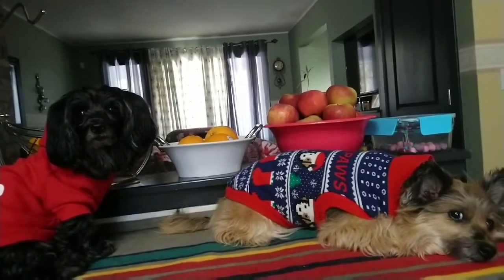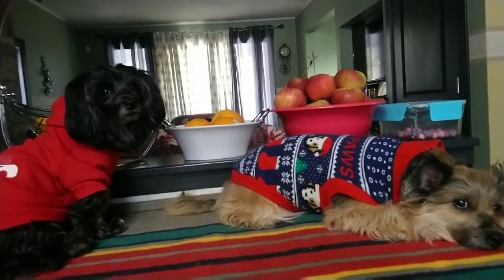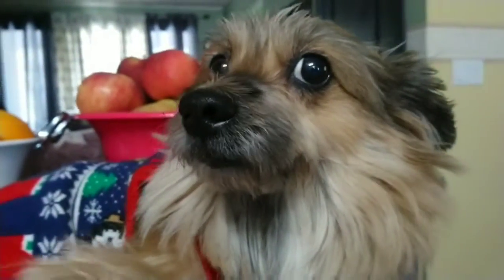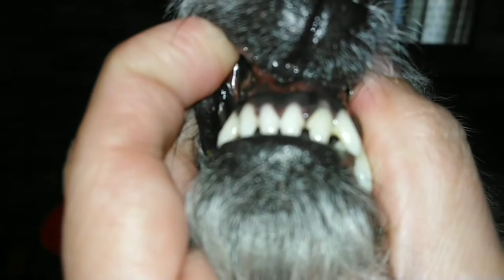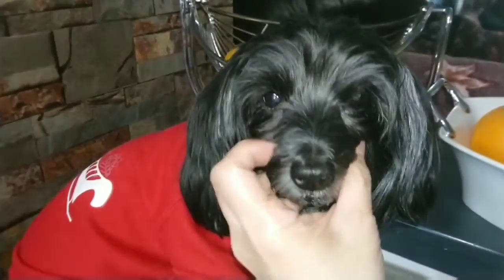Are BLACK Gums normal to DOGS?